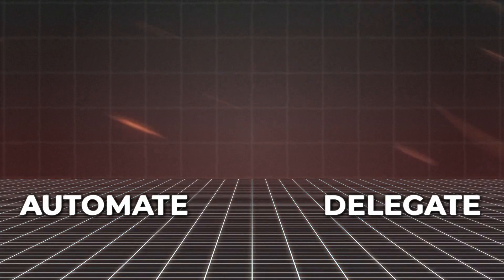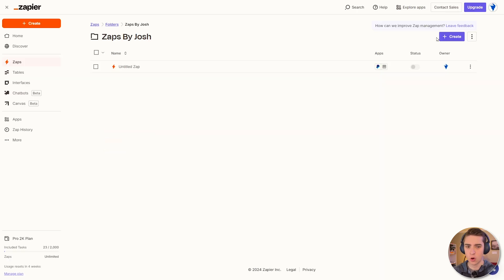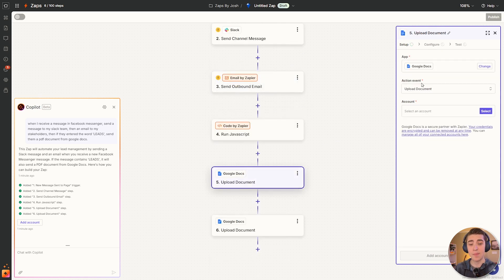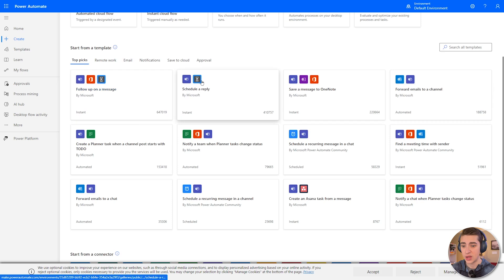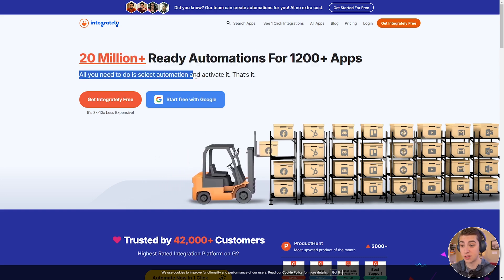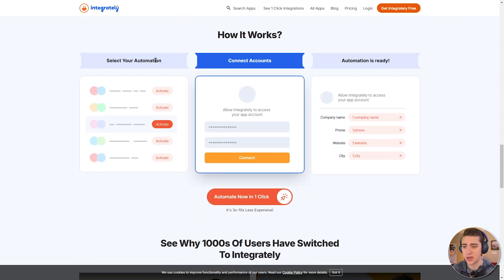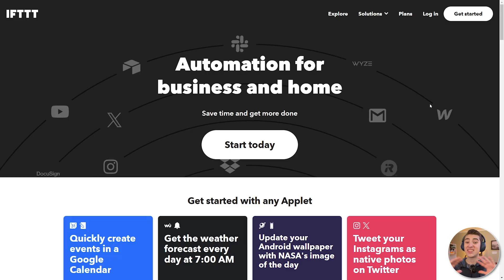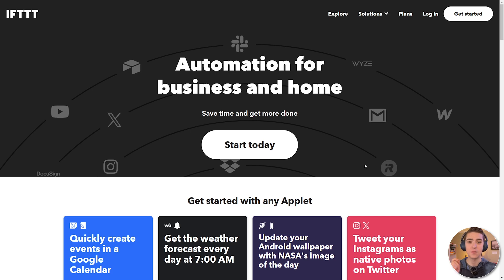5 BEST AI Tools for Productivity (Double Your Workflow With These Tools)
In this video, Josh shows you some of the best AI tools to increase your productivity.